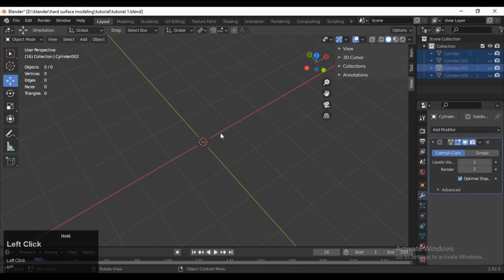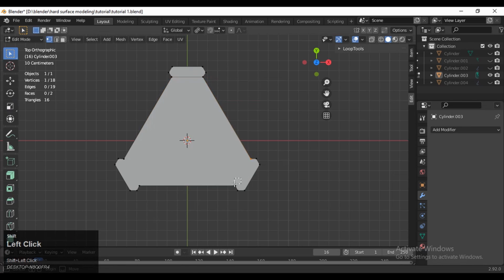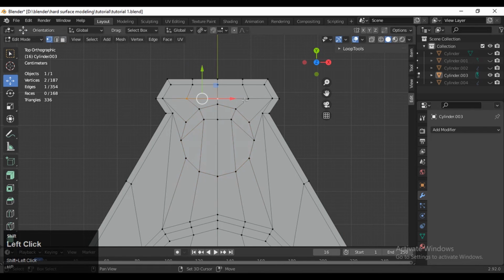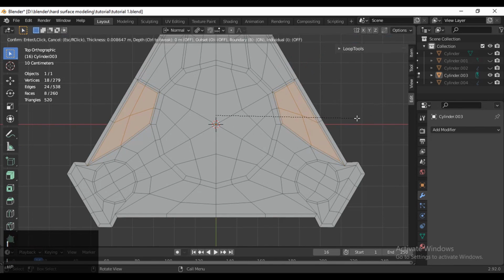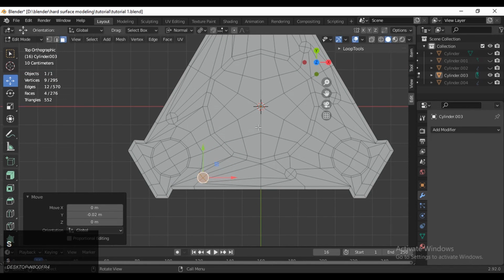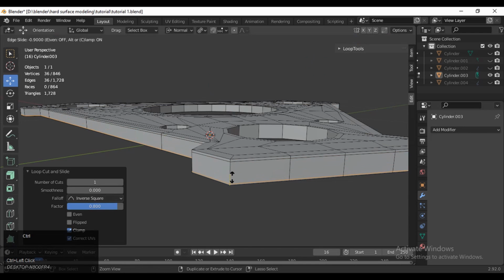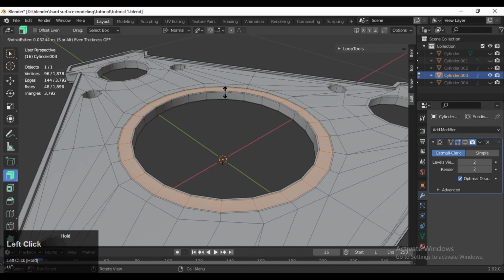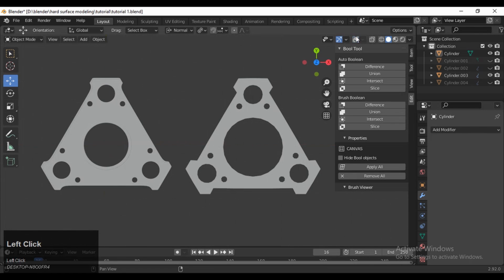Blender Hard Surface Modeling For Production | Blender Tutorial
In this blender tutorial we are going to do hard surface modeling from concept mesh to the  production ready mesh. This blender hard surface modeling tutorial will help you to make models for vfx production. This blender tutorial is for beginners to intermidiet.  we will focus on right hard surface topology. To improve the modeling speed we will use faster and easier technique. We will learn write topology for hard surface modeling. I hope you will like this tutorial. If you have any questions then you can ask me in comment box. I will try to answer your questions.

ABOUT US